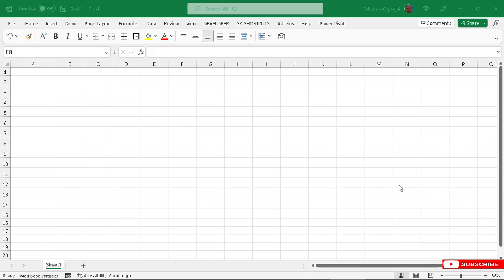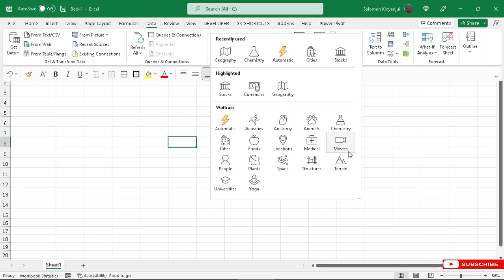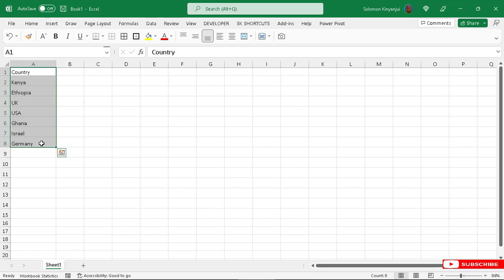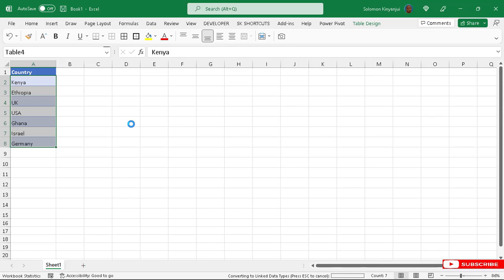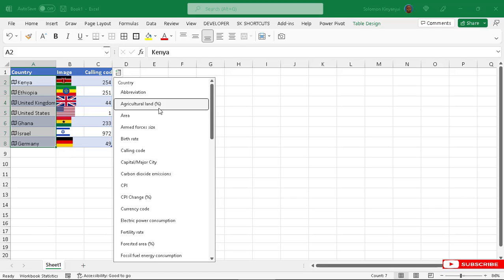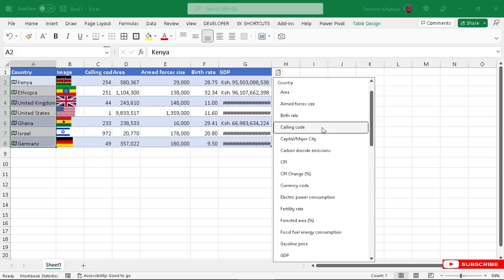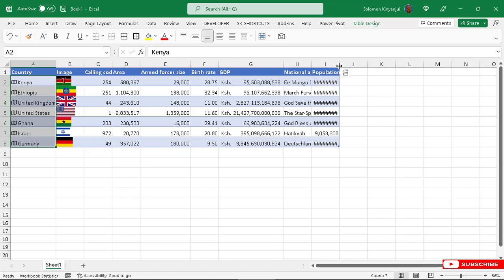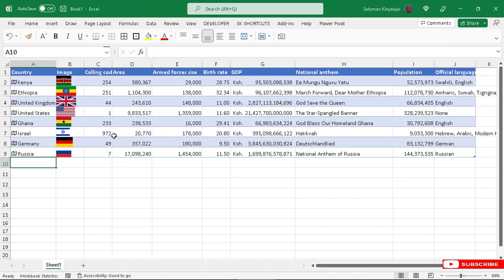The use of DataTypes in Excel Microsoft 365